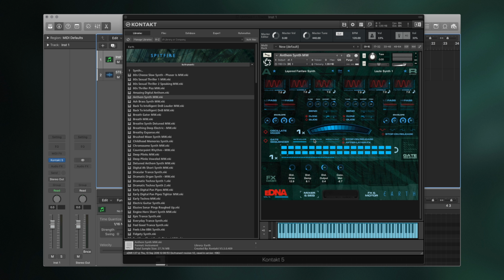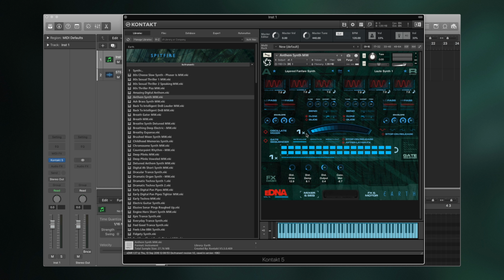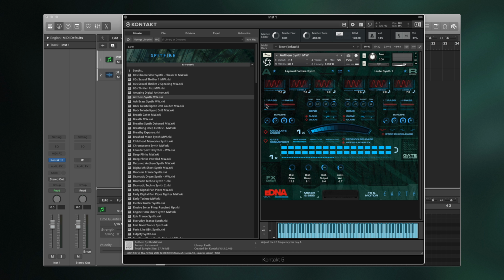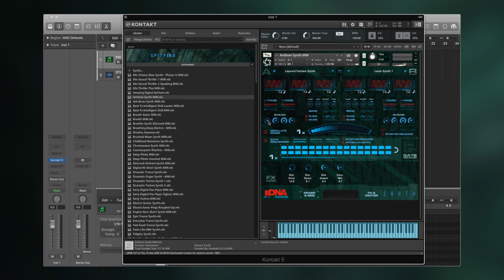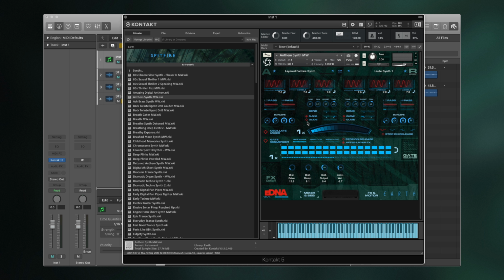How It Works: eDNA — General Controls